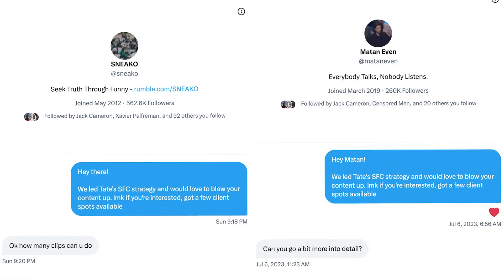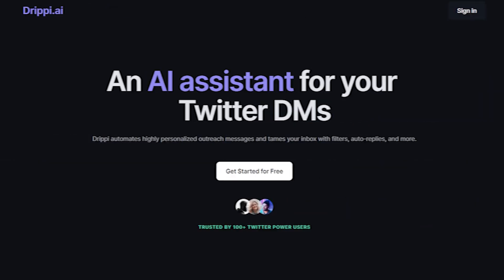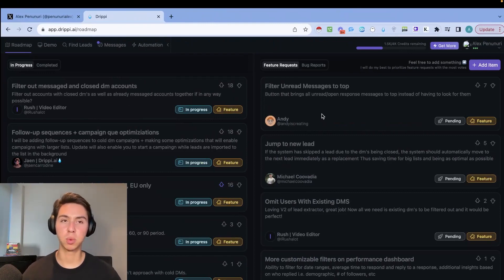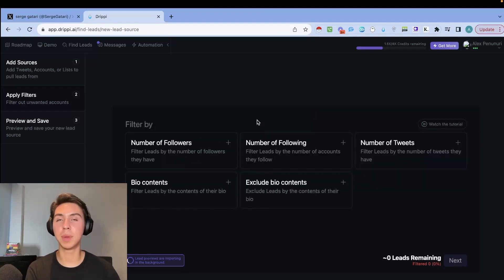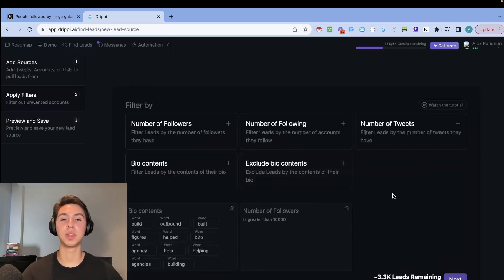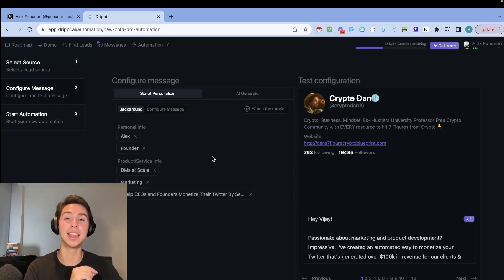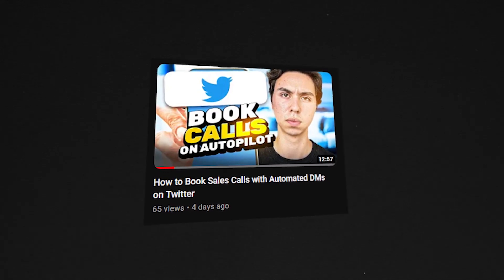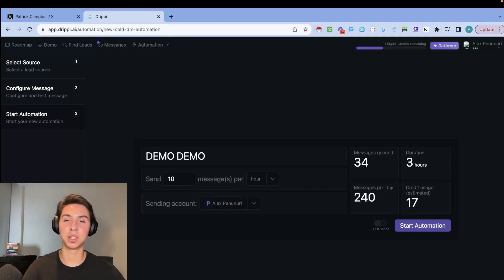How to Setup an Automated Twitter DM Campaign Using Drippi.ai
Sub to my newsletter This video covers how to Setup an Automated Twitter DM Campaign Using Drippi.ai. If you're looking to book more qualified sales calls, without having to copy-paste messages for hours yourself, this video is for you

Want me to book calls for you on autopilot? Hit this link ➡️

Want a free Twitter DM Course? Hit this link ➡️

If you want an inside look at our internal processes that we use to book over 100 calls/month for our clients, check this video out

In this video, I'll go over how you can setup an automated twitter DM system that books over 100 calls per month.

Most DM automation softwares for twitter will either get your account banned, mess up the personalization, look too obvious it's an AI, or get your account banned. As long as you follow everything i say in this video, Drippi will book you a ton of calls and never have any of those problems